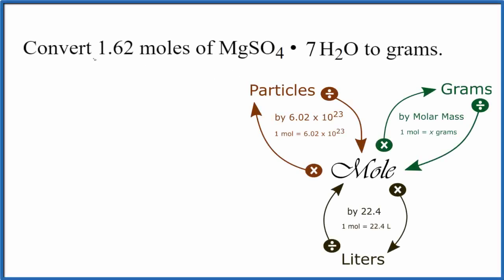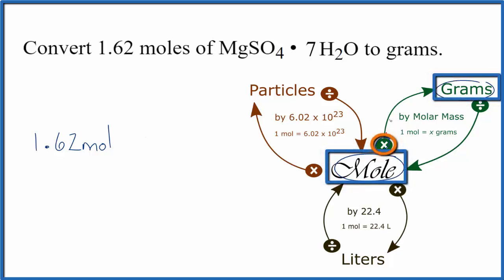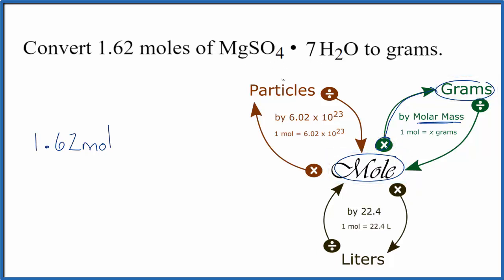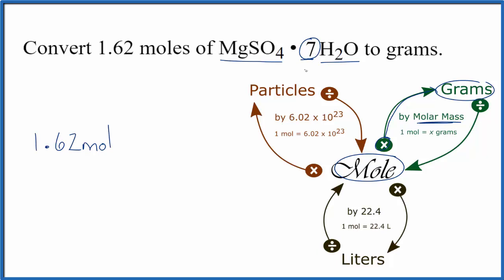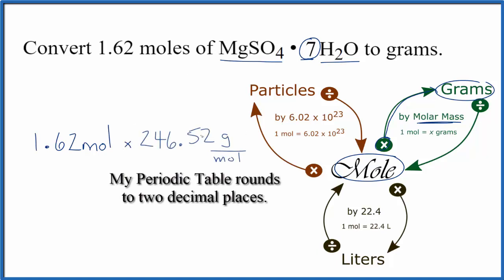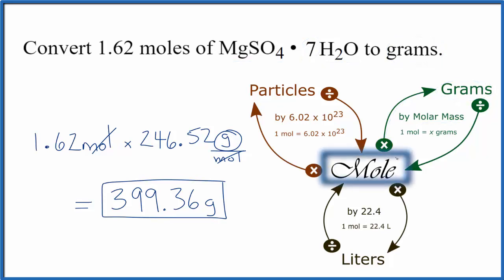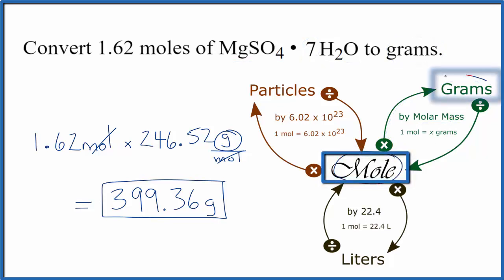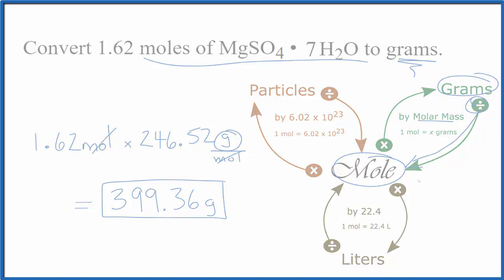How to Convert Moles of MgSO4 • 7H2O to Grams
In this video well learn to convert moles of MgSO4 • 7H2O to grams. The technique used can be applied to any mole to gram conversion. For our practice problem we’ll convert 1.62 mole of MgSO4 • 7H2O (Magnesium sulfate heptahydrate) to grams. Using the same process in reverse we could also convert grams to moles.

After that we'll use the mole map to find the grams of MgSO4 • 7H2O in 1.62 moles of Magnesium sulfate heptahydrate (MgSO4 • 7H2O ).